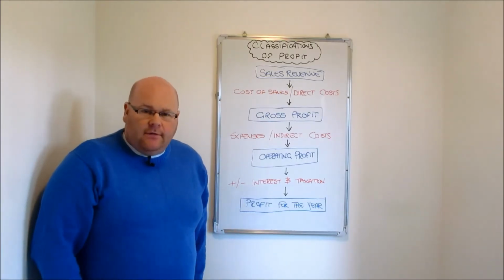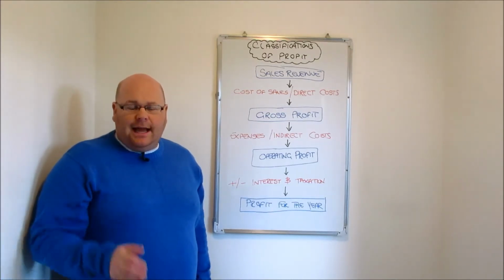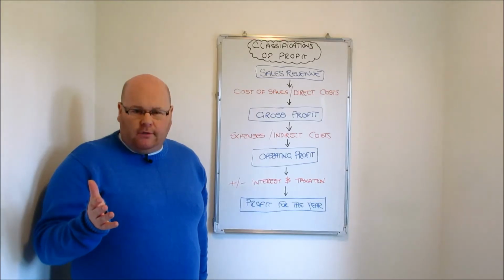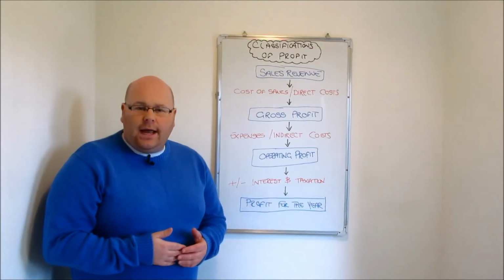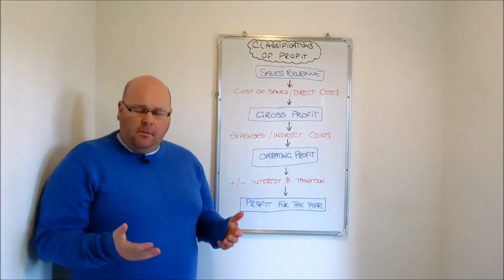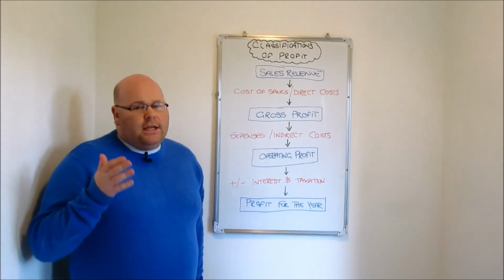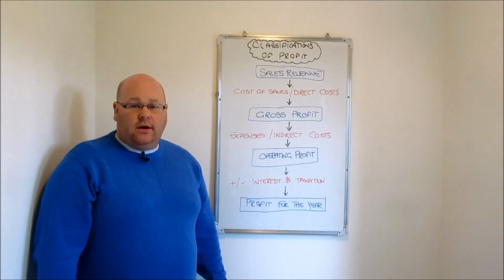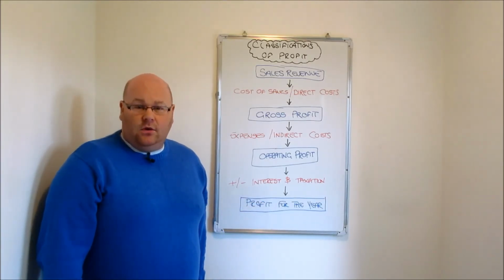A level Business Revision - Types of Profit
In this A level Business revision tutorial, we distinguish between the different classifications of profit listed in a company's Income Statement. Profit is a topic on the new AQA, Edexcel and OCR A level Business syllabus.